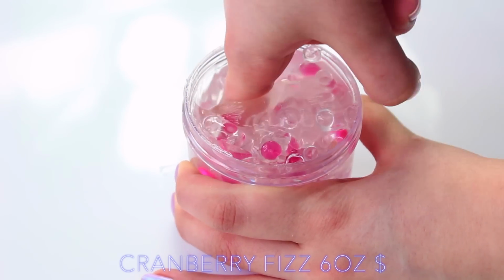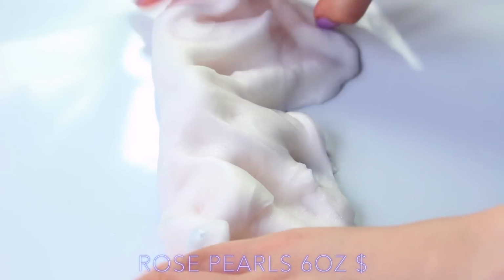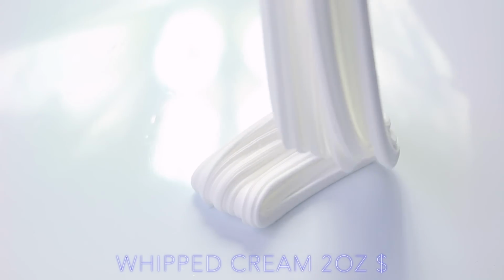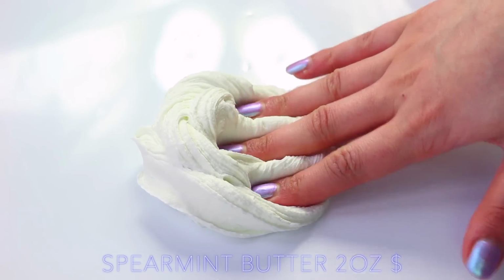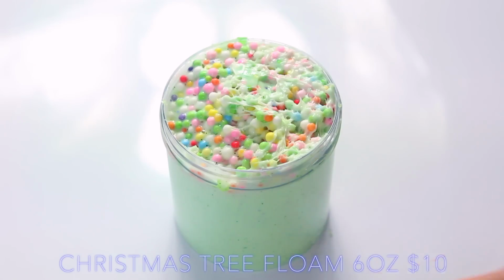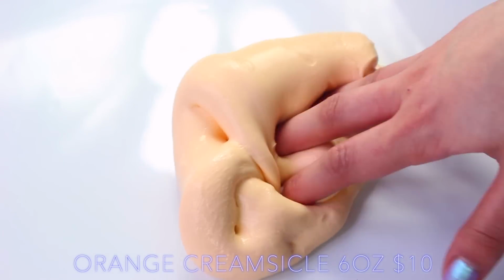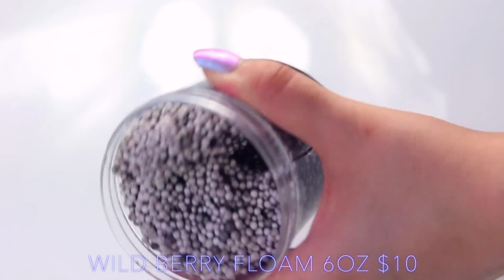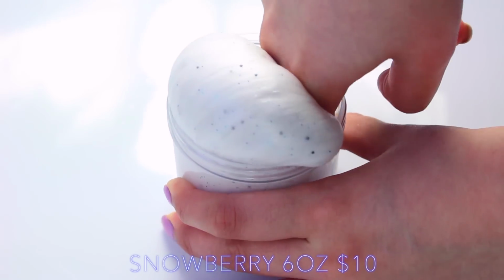100% HONEST Famous Instagram Slime Shop Review! Famous US Slime Package Unboxing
Hi guys! I’m being 100% honest and giving you a honest review of famous Instagram slime shops/slime packages, comment what slime was your favourite! Slime shops featured @Slimemporium and @TwixSlime the prices for slimeporum was $8.49 for rose pearl, $8.49 for cranberry fizz, $8 mermaid milkshake $2 whipped scream and spearmint $3.50.

Talisa Tossell
PURLEY
CR8 9DW
UNITED KINGDOM